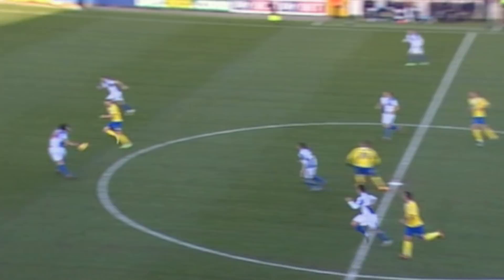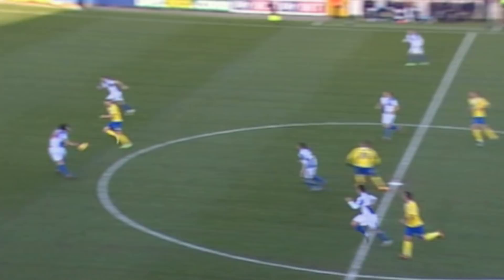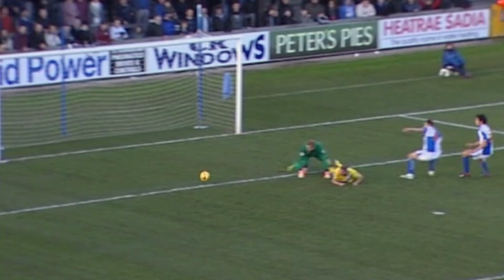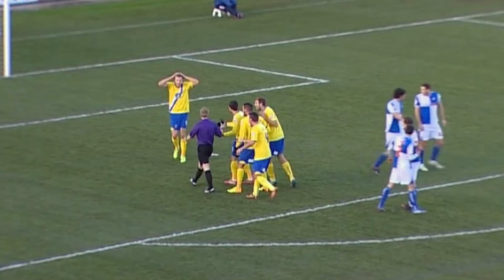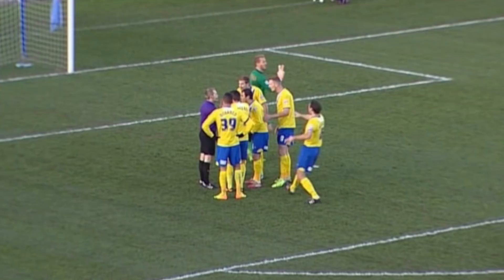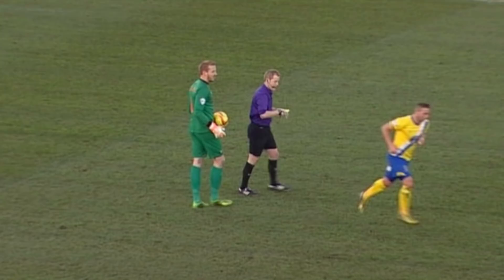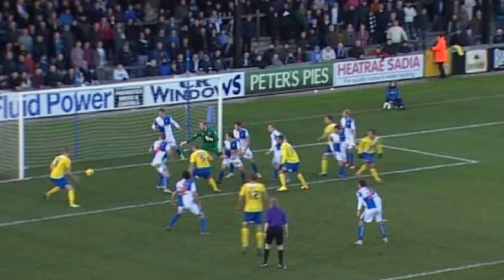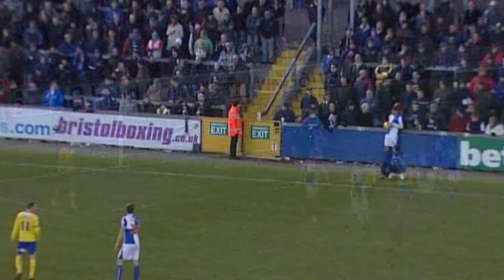THROWBACK THURSDAY: Wimbledon Whacked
Throwback Thursday takes a look at Rovers matches of the past, this week we take a look at this weekend's opponents AFC Wimbledon.

Goals from David Clarkson, Tom Parkes, and a Matt Harrold penalty secured all three points for Rovers at the Mem back in November 2013.